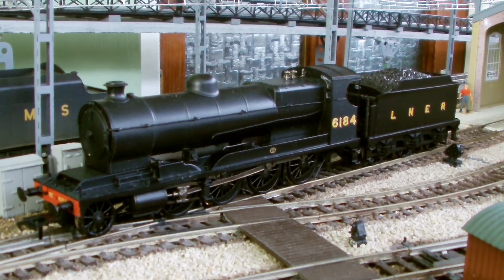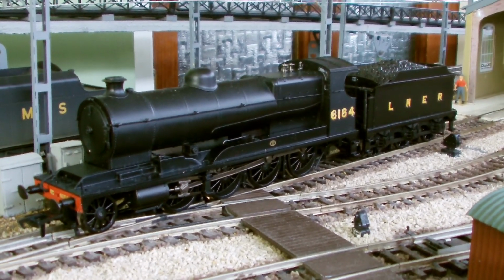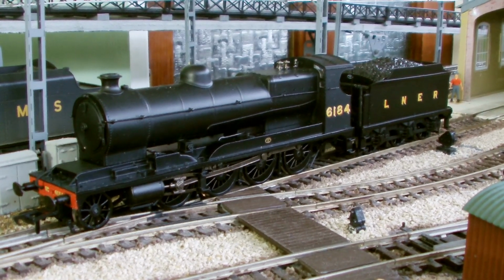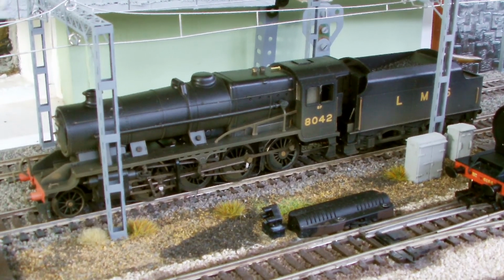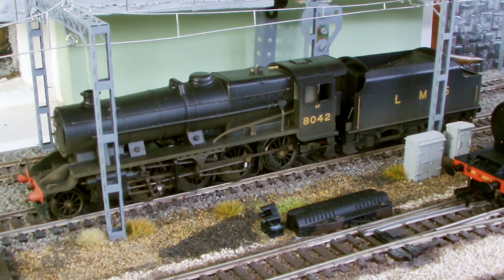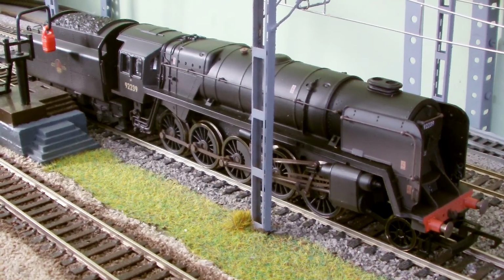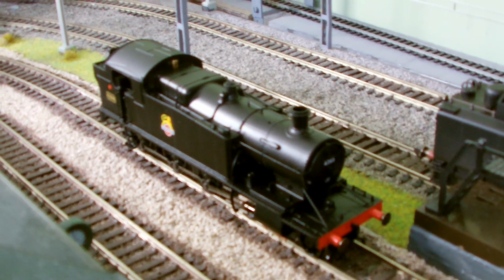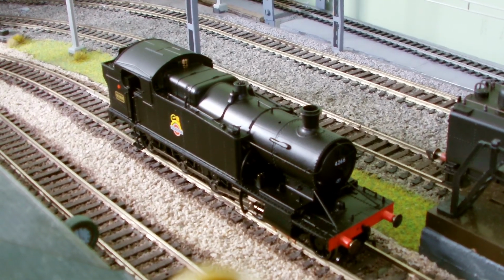F is for Freight